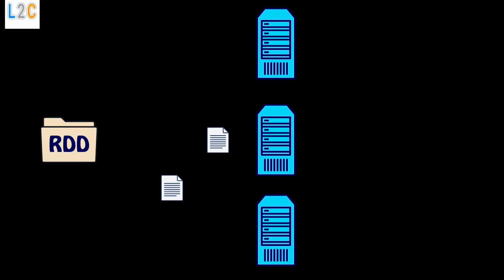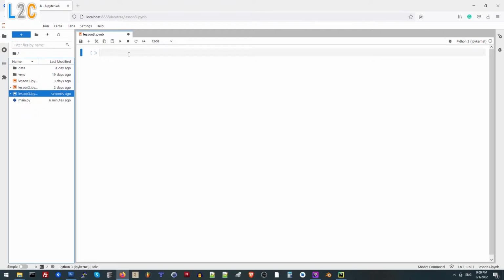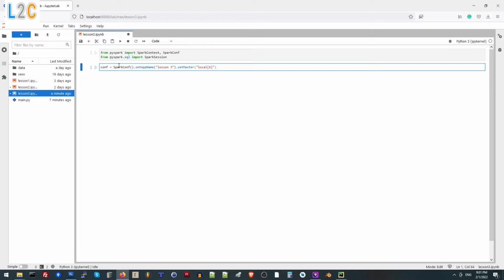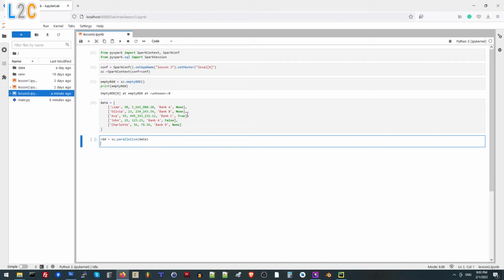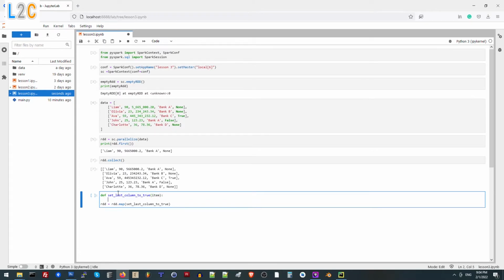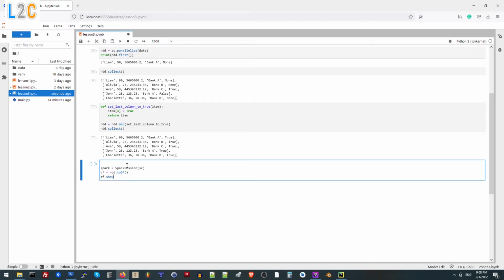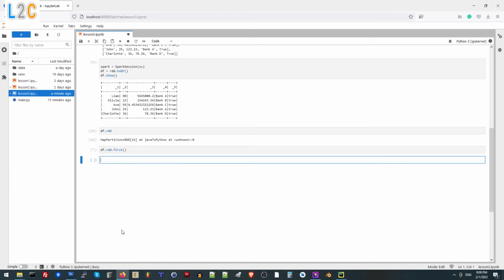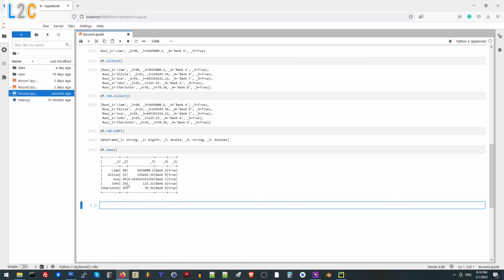How to apply a map to an rdd - RDD Tutorial in PySpark - Hands-On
In this tutorial, I'm going to teach you basic things you need to know about RDDs. You will learn how to create an RDD, how to apply a simple map function, how to convert an RDD to dataframe and back to RDD.